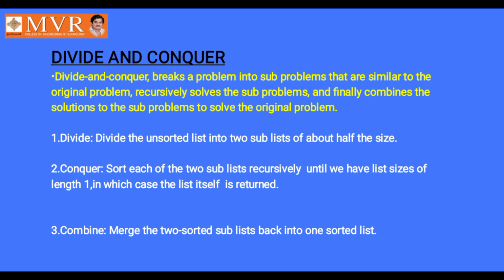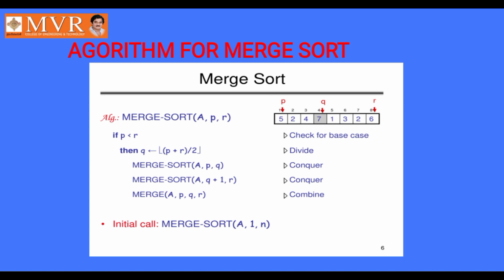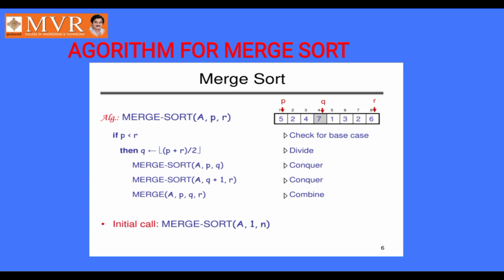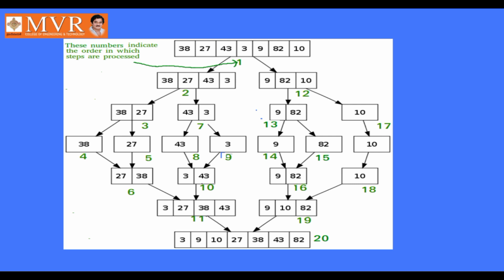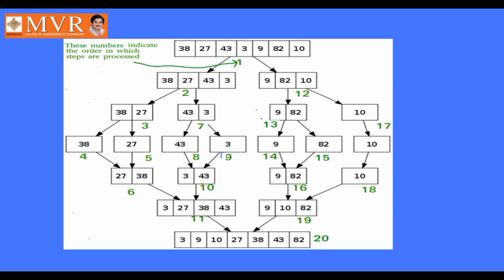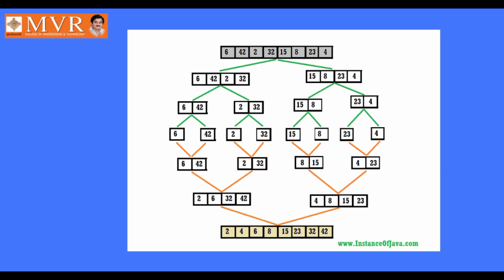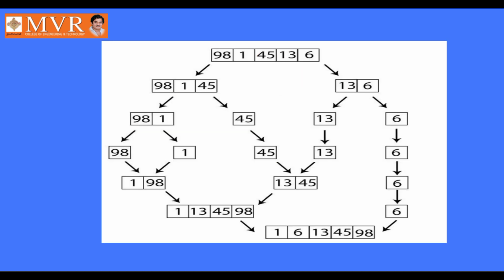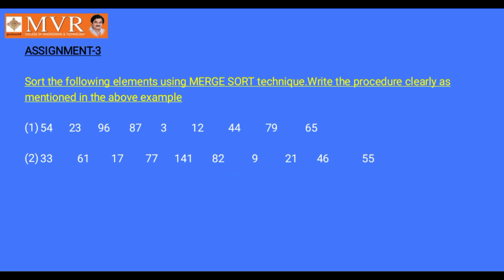CSE 2 1 - Data structures-class-6-merge sort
CSE 2 1-Data structures-class-6-merge sort-kalpana